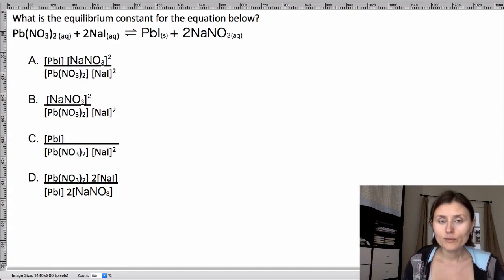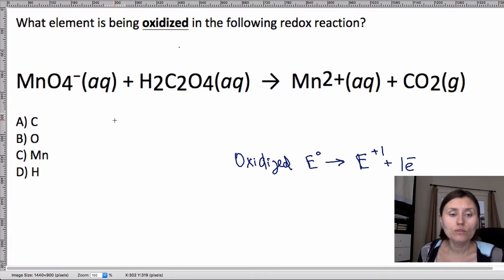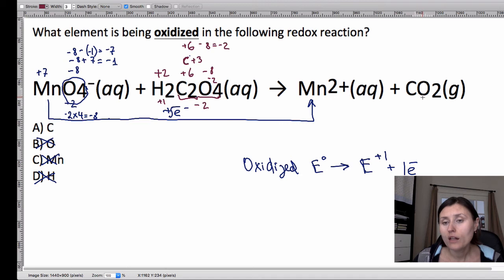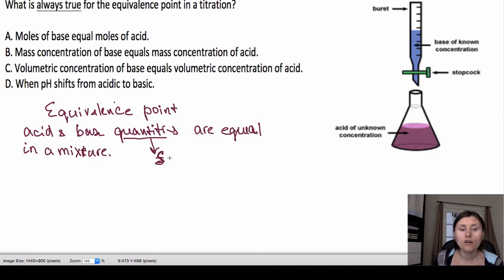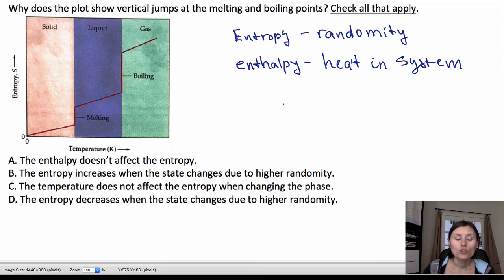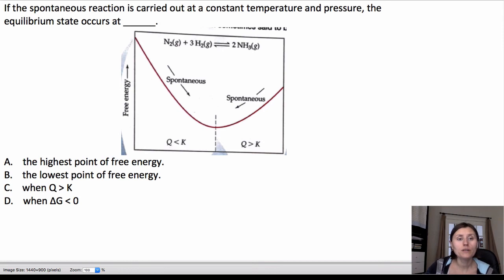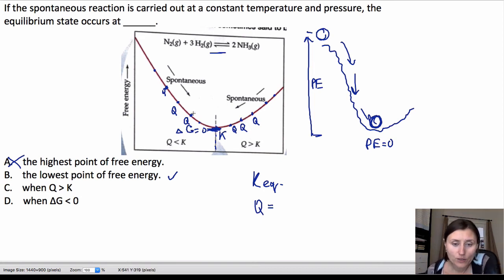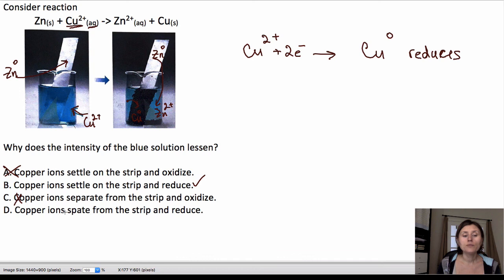Chemistry 2 Final Questions You Must Know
I review 7 multiple choice questions that are likely to end up on your chemistry 2 final exam.